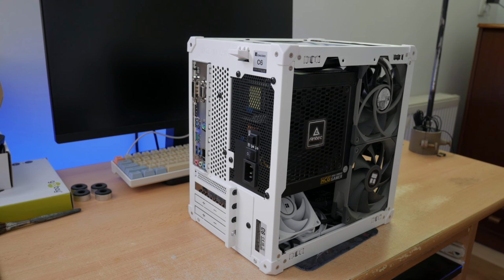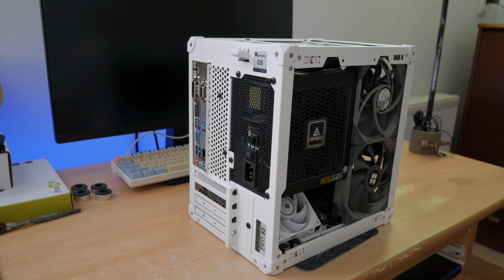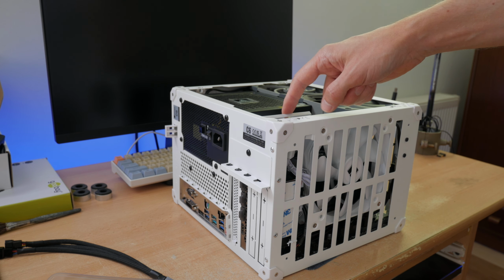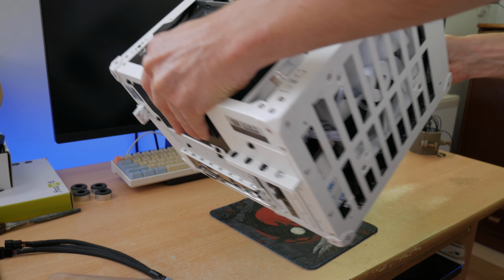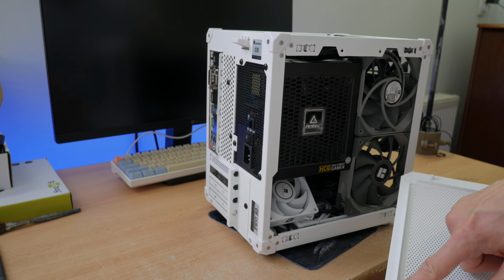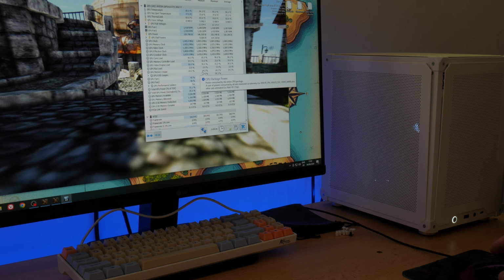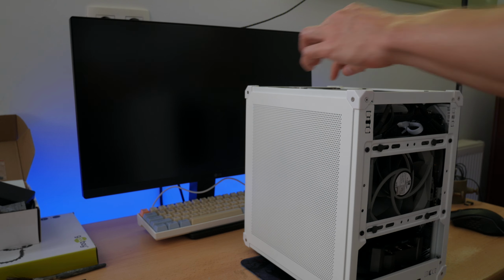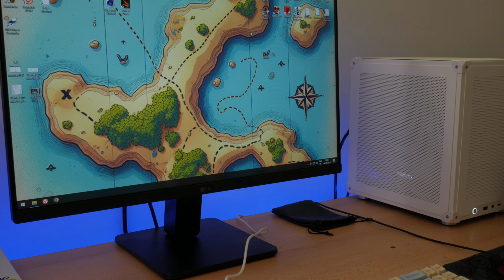Jonsbo C6 How many FANS can you use?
A fun experiment with a -3C temperature drop on the GPU when testing using the same settings. As for how many fans syou can put inside? Depends on how you count! 7 fans or 11, if you also count the cpu cooler, gpu and psu fans.

*Product links*
1 to 3 Fan Splitter
ARGB and PWM Fan Hub

PC case: JONSBO C6 White
Motherboard: Asus B450M-A II
CPU: AMD Ryzen 5 5600
CPU cooler: Thermalright AXP120-X67
Case fans: Thermalright TL-C12 PWM
GPU: AMD RX 6700XT
RAM: Corsair Vengeance 32GB 3600MHz
Drive 1: MSI SPATIUM M450 500GB m.2 NVMe
Drive 2: Patriot P210 1TB
PSU: Be Quiet Pure Power 12 750W modular
Monitor: LG 24MR400 100Hz
Keyboard: Royal Kludge RK71
Mouse: Logitech G305 Lightspeed
Audio interface: Behringer UMC204HD
Microphone: Samson Q2U
Lapel Microphone: Boya M1
Studio headphones: AKG K240
Camera: Lumix G85
Shotgun Camera Micrphone: Boya MM1

Amazon links are affiliate links, if you buy the products I'll receive some commission which will go towards improving the channel quality and making new content like buying products to test and diy thingies to make.